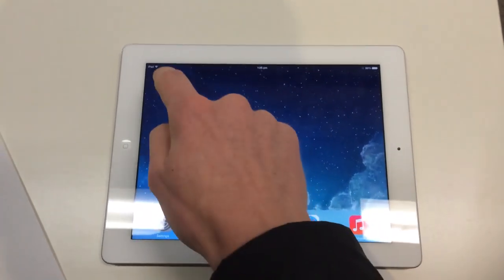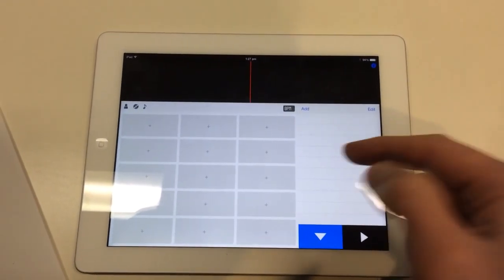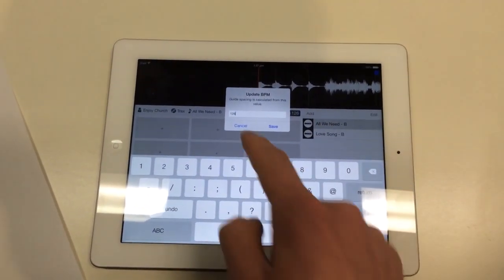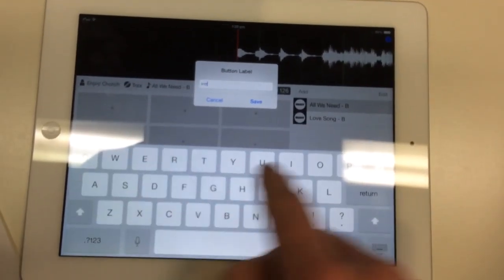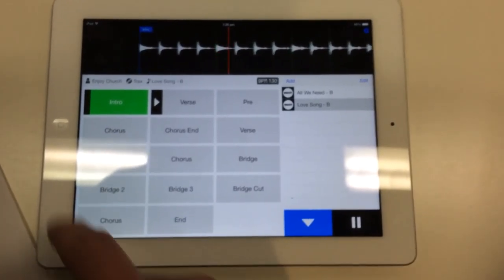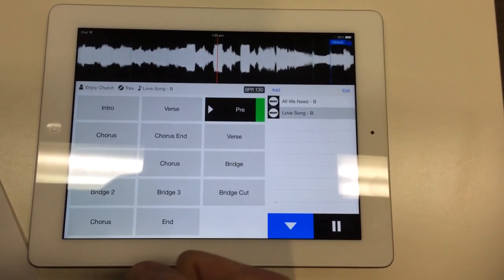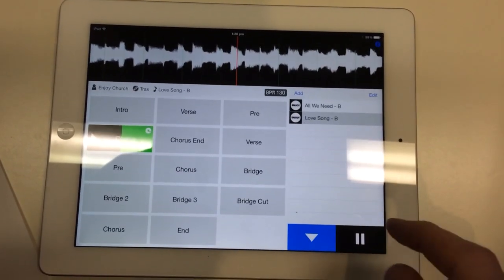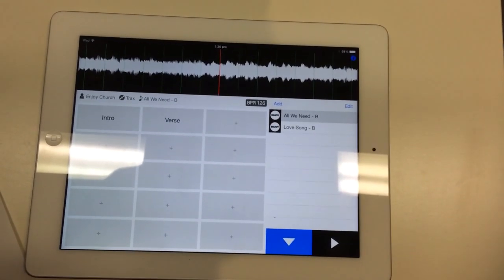TRAX iOS iPad App Demo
TRAX is an iOS iPad App that makes running live backing tracks RAD! Perfect for live bands and church environments as well as music lessons and practice sessions.
If you have a feature suggestion or any other feedback I'd love to hear from you!